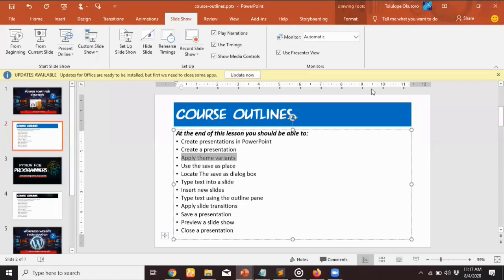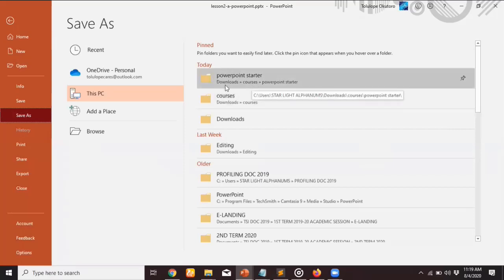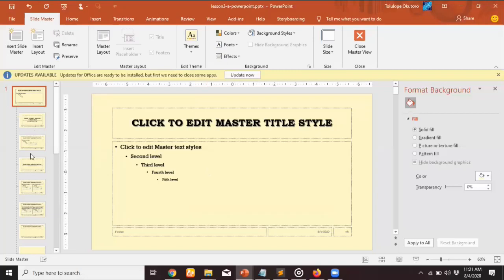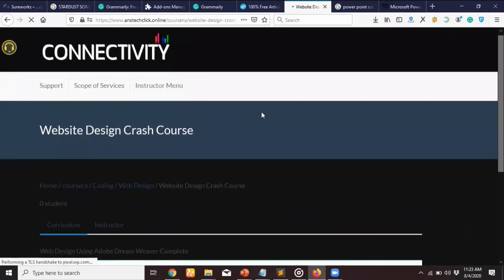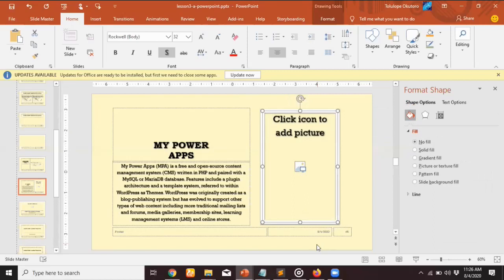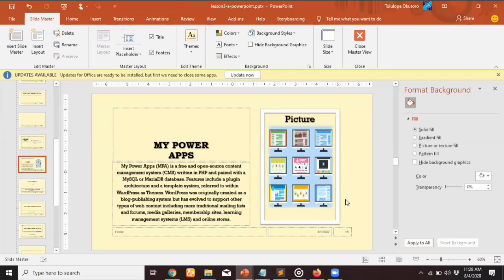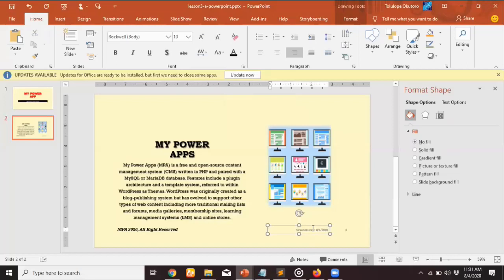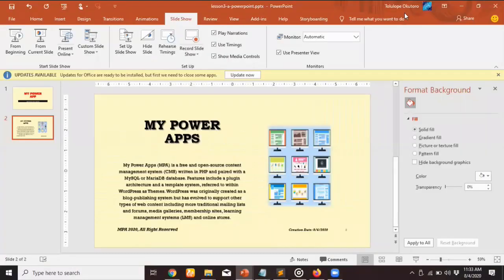Power Point Presentation Vol2 3 edit